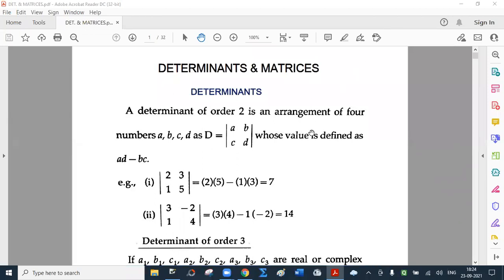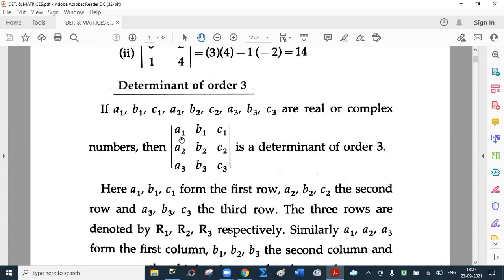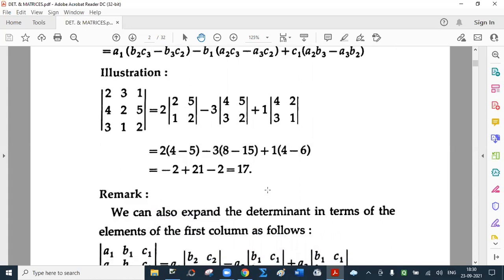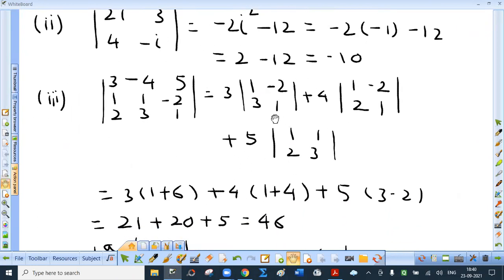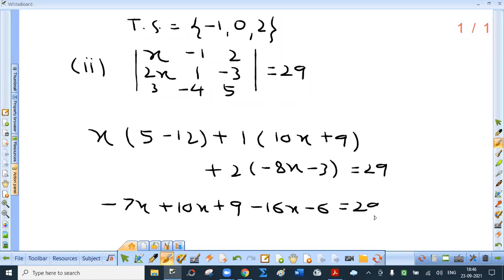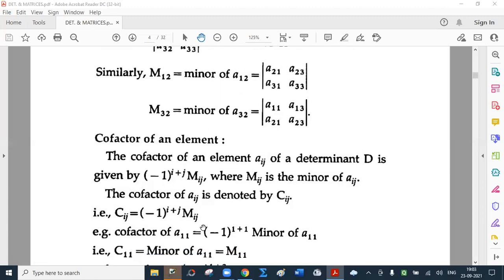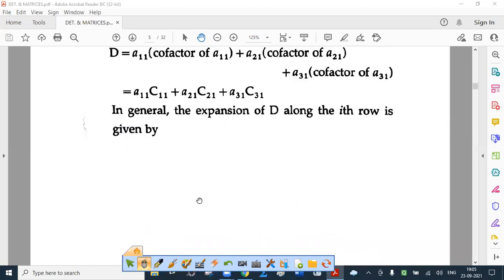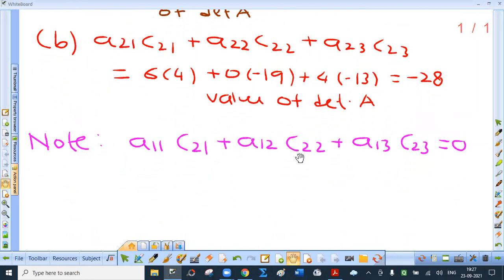XI : DETERMINANTS & MATRICES L-1